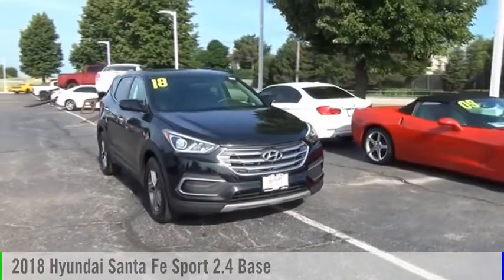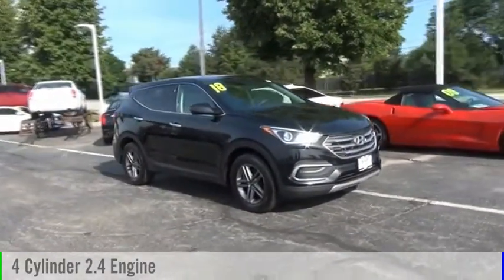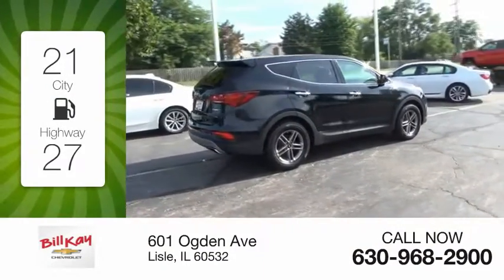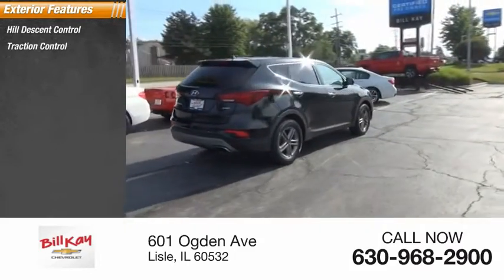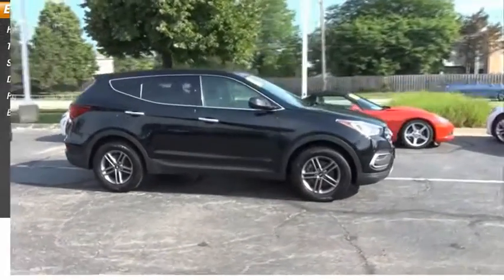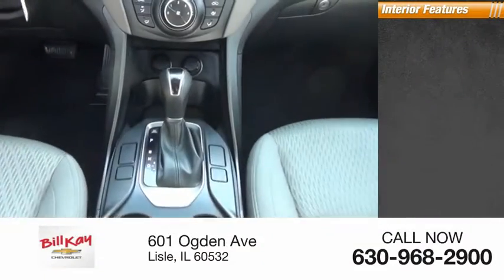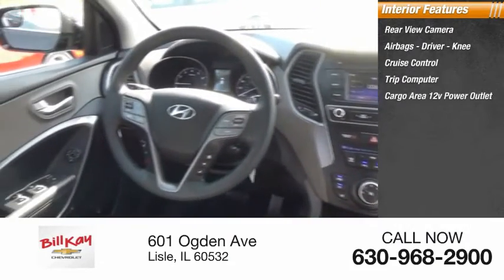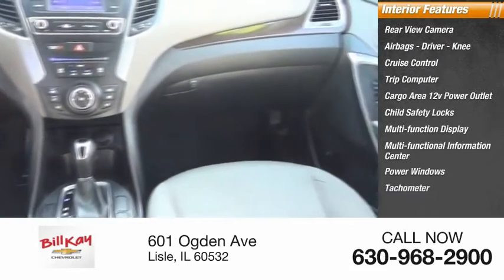Used P25113 5NMZT3LB8JH086964 2018 Hyundai Santa Fe Sport 2.4 Base P25113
2018 Hyundai Santa Fe Sport 2.4 Base

CARFAX One-Owner. Clean CARFAX. Twilight Black 2018 Hyundai Santa Fe Sport 2.4 Base FWD 6-Speed Automatic with Shiftronic 2.4L I4 DGI DOHC 16VRecent Arrival! 21/27 City/Highway MPGAwards:  * 2018 KBB.com 5-Year Cost to Own Awards   * 2018 KBB.com 10 Most Awarded BrandsBill Kay specializes in financing and serves the Naperville, Lisle and Downers Grove area. If you're an 800 seeking low rates, or have tarnished credit looking for an approval, we can help. Prior bankruptcies, repossessions, matricula, TIN, no money down... no problem. Let us help you The Bill Kay Way!